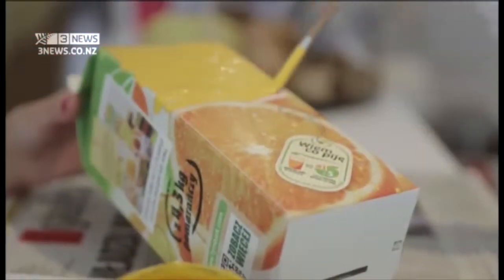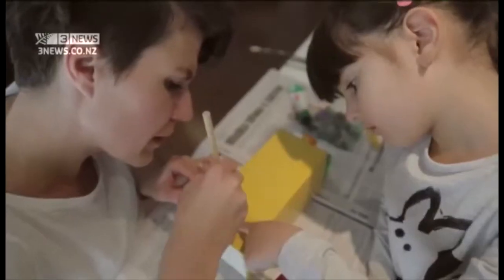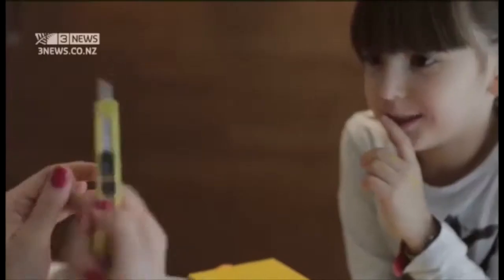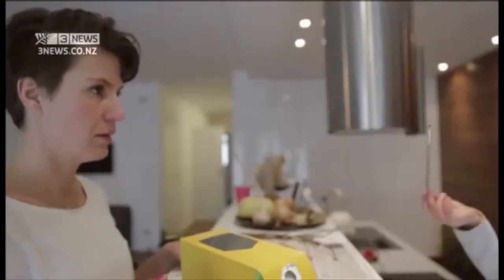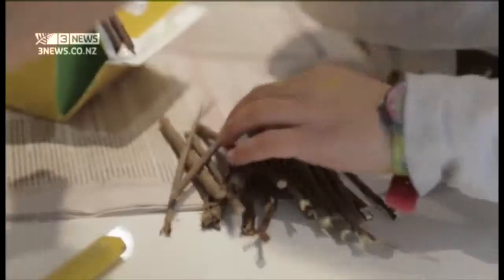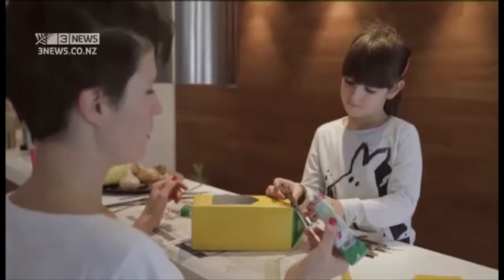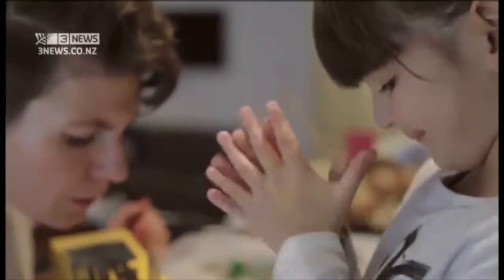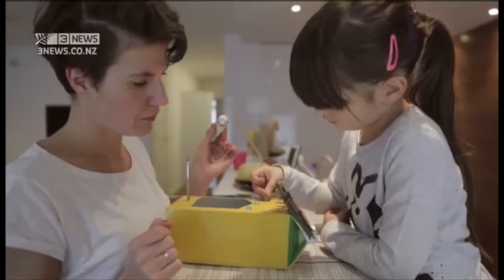Duckie Deck Bird Houses in Tv!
New Zealand's news channel 3 News mentions us again! It's so awesome to see people around the world enjoying our apps!